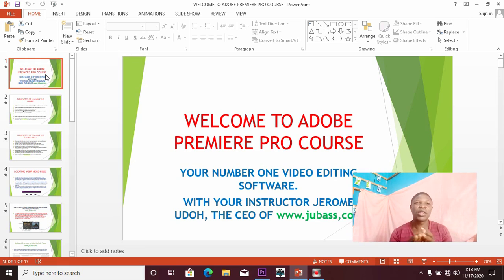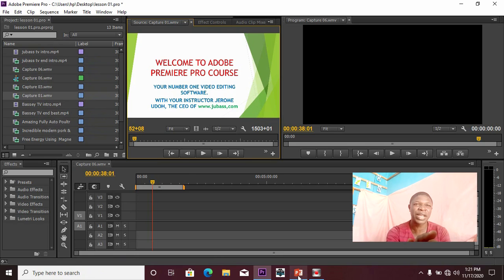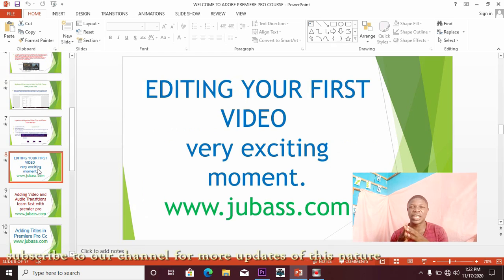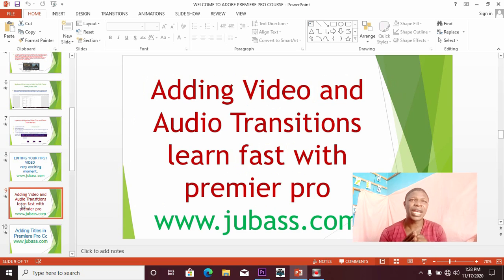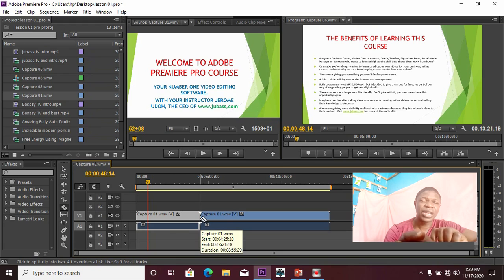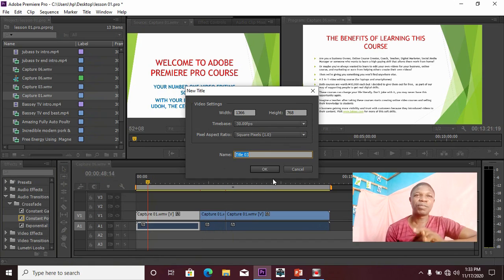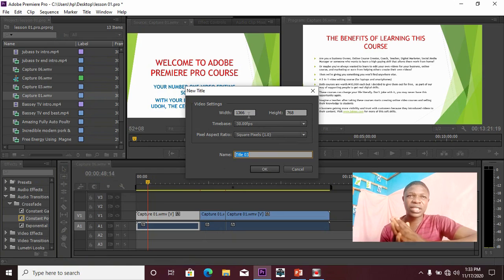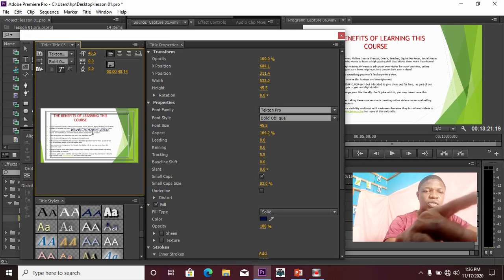ADDING VIDEO AND AUDIO TRANSITION TO YOUR VIDEO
Special effects can be added to video and audio clips on the Timeline. Some effects, for example, can change color video to black-and-white, while others alter the color balance of an image or can help to simulate the look of film. The Effect Controls panel allows you to edit effects that have been applied to your clips. To access these, you must select it in the Timeline by clicking it. If you do not have a clip selected, the panel remains blank. You can also use the panel to access the inherent Motion, Opacity, and Audio properties of clips.

Watch out related videos here